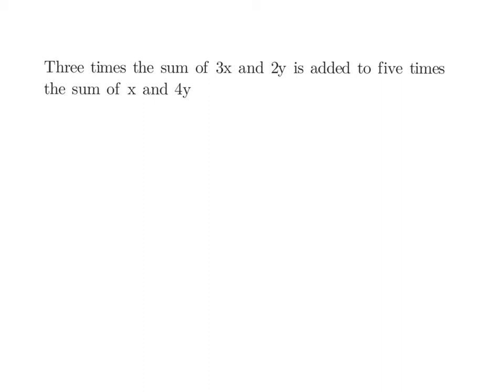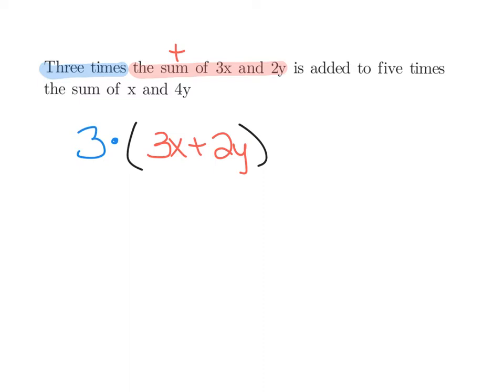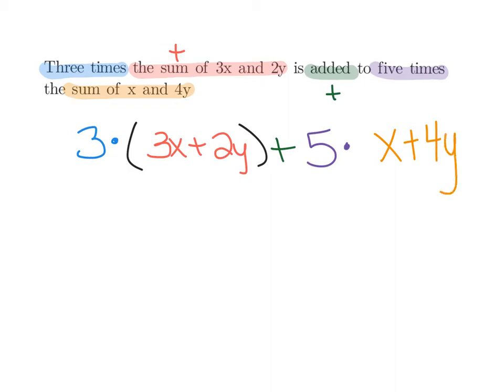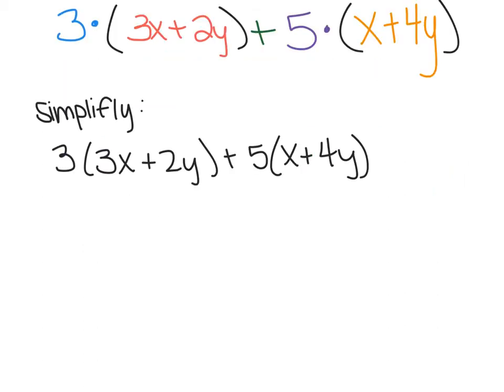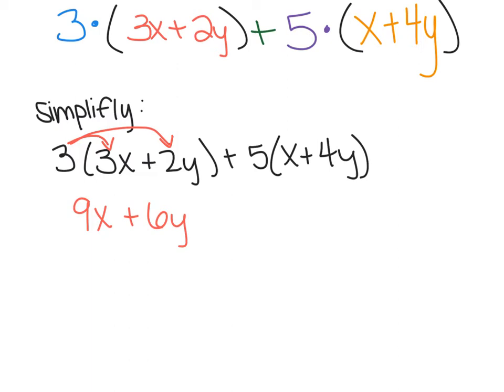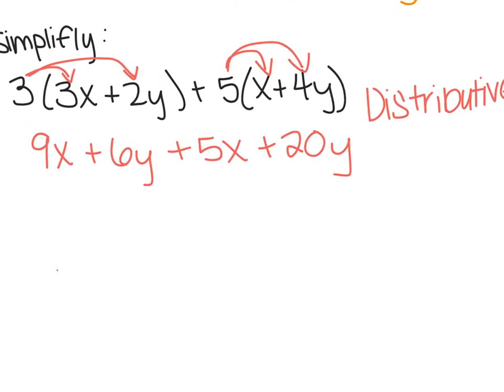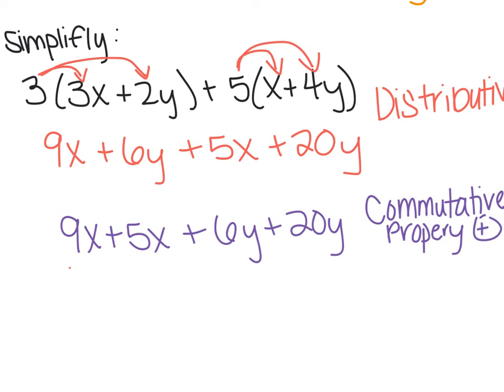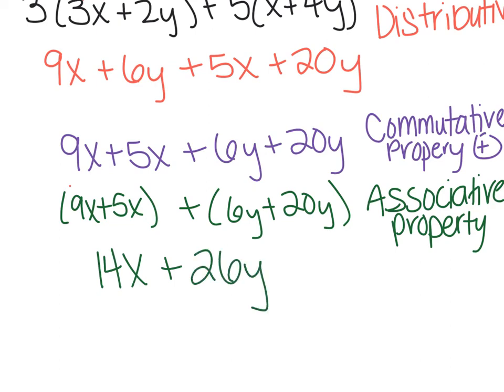commutative and associative properties 2